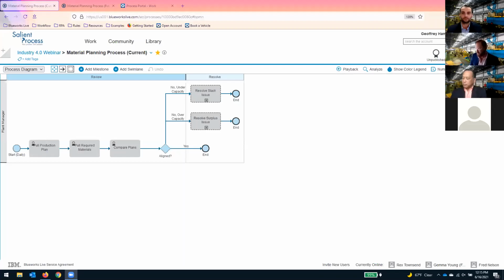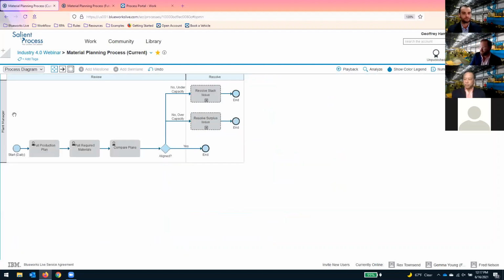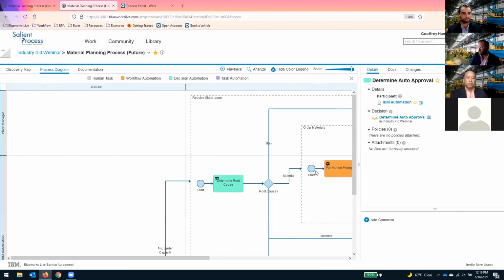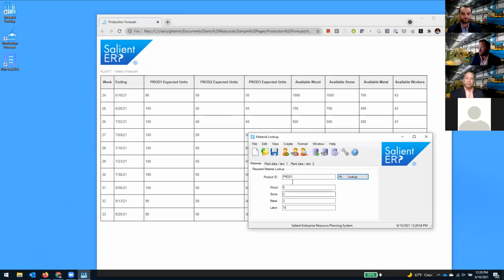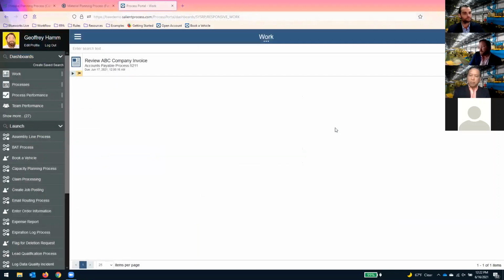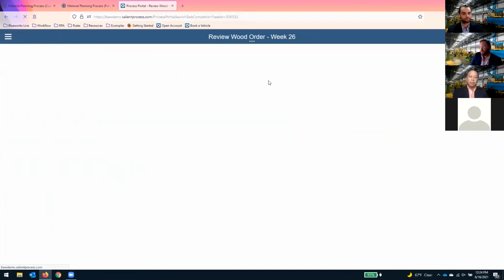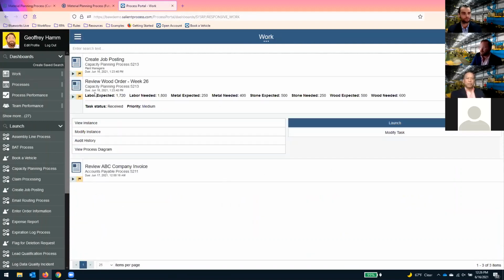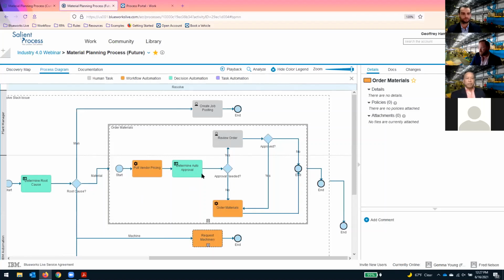IBM Cloud Pak for Business Automation (Digital Worker) Demonstration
Watch how we take an 18-step process down to two with IBM's latest Digital Business Automation Platform.